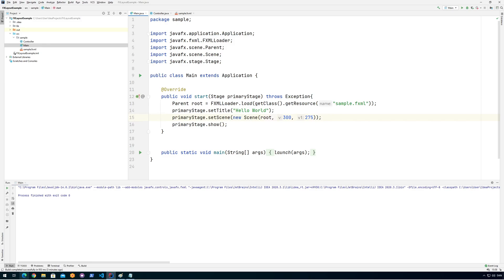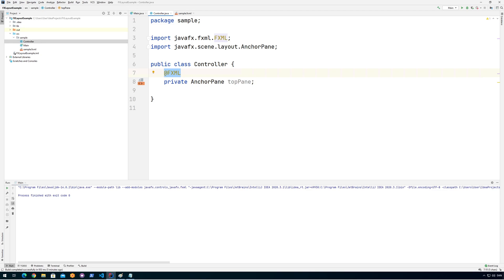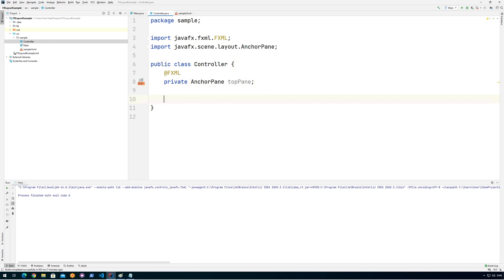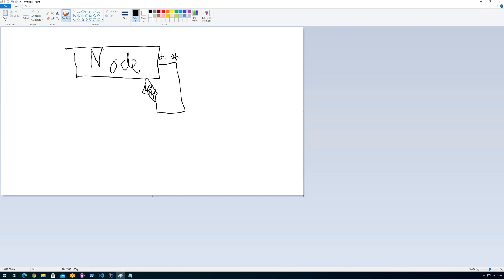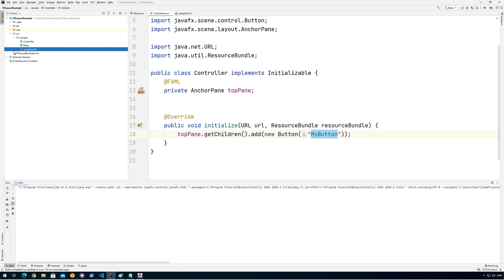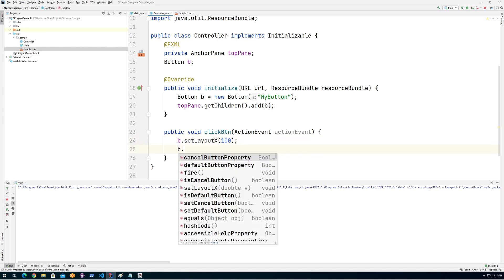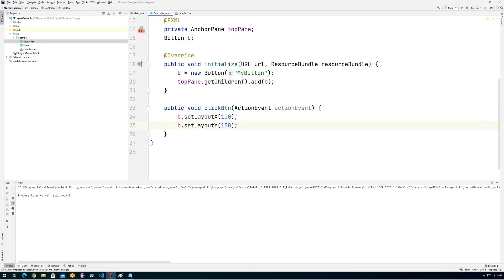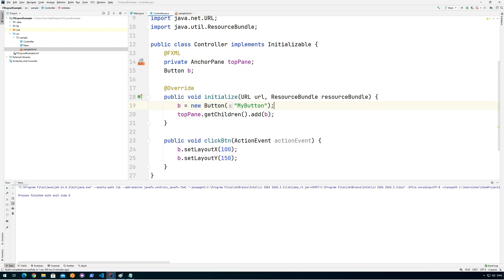2/10 - JavaFX UI Components and Nodes introduction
INTRO
Video series that briefly introduces the JAVAFX lifecycle, how nodes and FXML are the basis for layouts and controls within the GUI.

First and second part is an introduction that only gives an overview with some very basic code examples to prove the points of the video.

Third part shows some text-book like examples on how to use all the different kinds of layout containers.

1. INTRODUCTION

2. LAYOUT THEORY

3. EXAMPLES